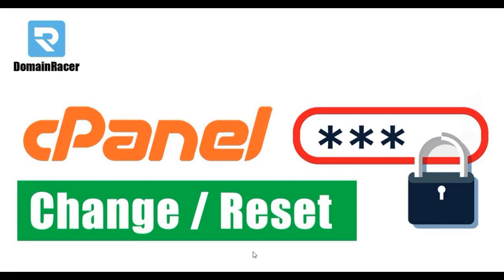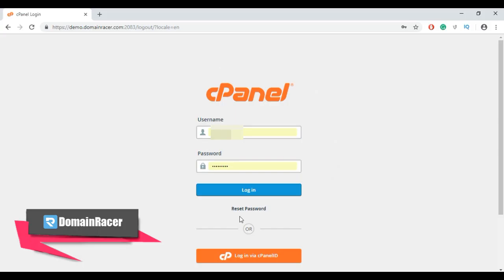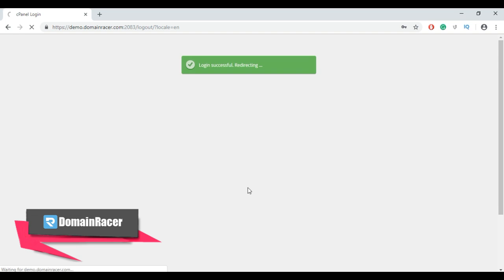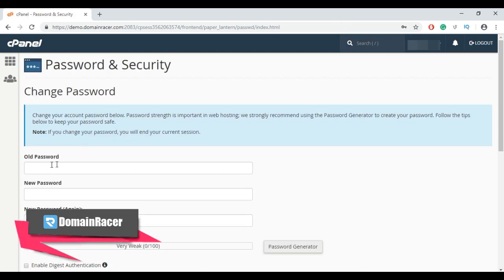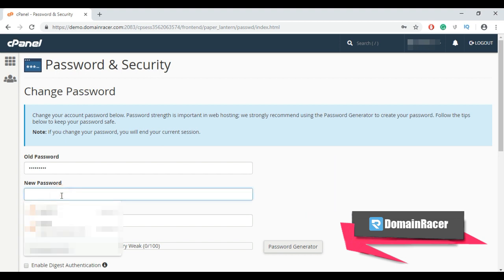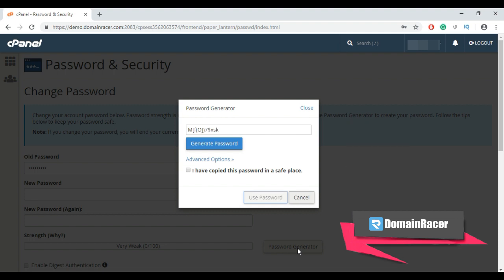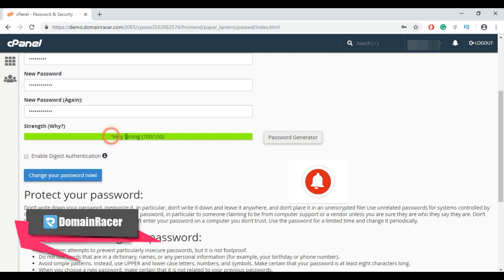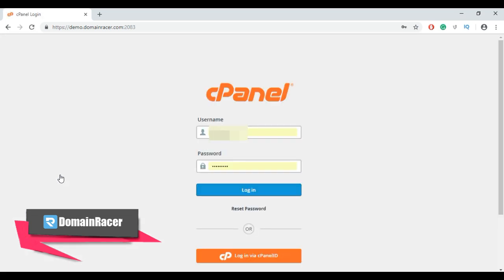Change/Reset cPanel Password - 2025✔️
cPanel Change admin password in cPanel. So, How to reset the cPanel password, and how to change the cPanel password?

Here I'm showing you how to change your cPanelcpanel account password.

It is recommended that to change your password for at least a month and also we should set the password alphanumeric so it’s difficult to guess.

Follow the below steps to Reset or change cPanel Account Password.

- Login to your Cpanel account.

- In Preference select Password & Security.

- Enter the old password and in the next field enter the new password.

- To generate a strong Password You can use the Password generator tool.

- Click on the Password generator and put the checkmark on the checkbox.

- Click on Use Password.

As you can see the strength of your password is 100%.

- Click on the Change Your Password Now!.

In this way, you can easily change the cPanel root password.